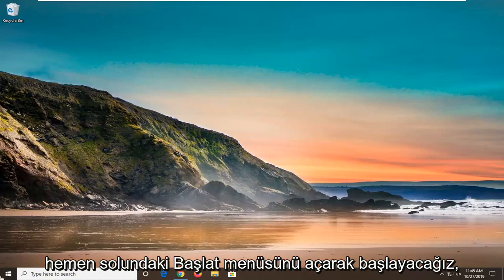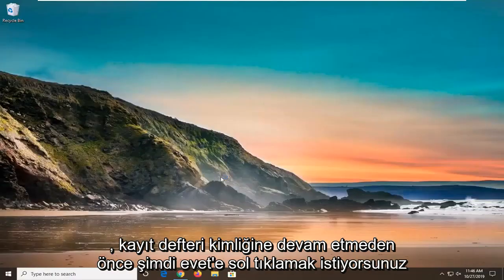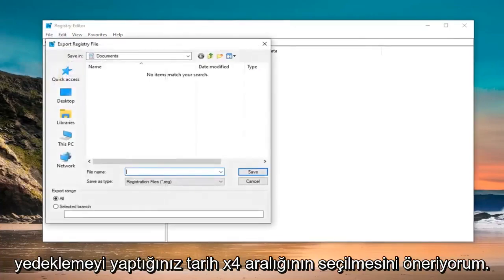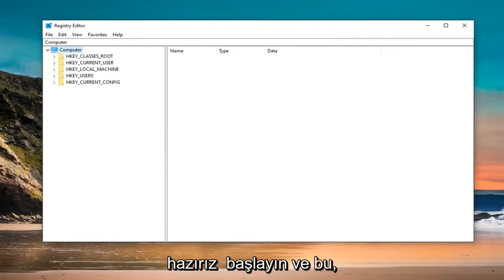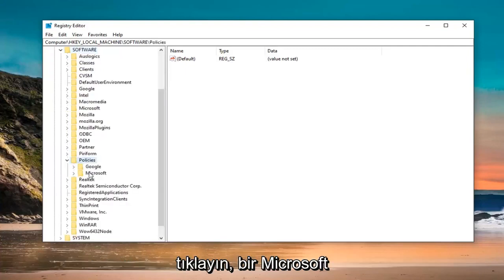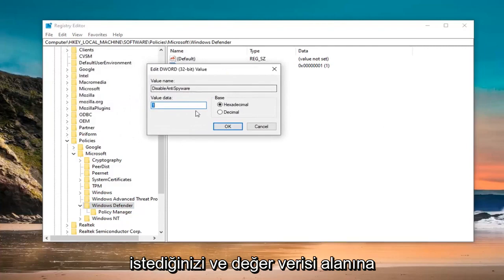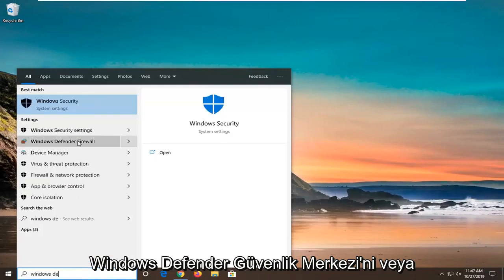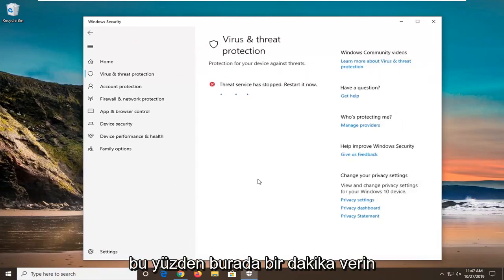[DÜZELTME] Windows Defender Tehdit Hizmeti Durduruldu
Microsoft Defender Tehdit Hizmeti FIX'i Durdurdu [Eğitim]

Bazen, Windows Defender'ı çalıştırmaya çalışırken, Tehdit Hizmeti durdu, Şimdi yeniden başlatın şu mesajını görebilirsiniz. Şimdi yeniden başlat düğmesine tıklarsanız ve Servis başlarsa ve mesaj kaybolursa, iyi ve güzel! Ancak, değilse ve bunun yerine Beklenmeyen hata mesajı görürseniz, Üzgünüz, görüntülenen bir sorunla karşılaştık, o zaman sorunu Windows 10'unuzda düzeltmeyi deneyebilecekleriniz şunlardır.

Windows Defender Gelişmiş Tehdit Koruması hizmeti, bilgisayarda meydana gelen güvenlik olaylarını izleyerek ve raporlayarak gelişmiş tehditlere karşı korunmaya yardımcı olur. Bu ve diğer gerekli Hizmetlerin varsayılan değerlerine ayarlandığından ve başlatıldığından emin olmanız gerekir.

Microsoft Windows Defender'ınız tepside sarı bir ünlem işaretiyle çalışmıyorsa ve Windows Defender Güvenlik Merkezi "Tehdit Hizmeti Durduruldu" diyorsa, yeniden çalışmasının nasıl sağlanacağı ve durmasının en olası nedeni aşağıda açıklanmıştır.